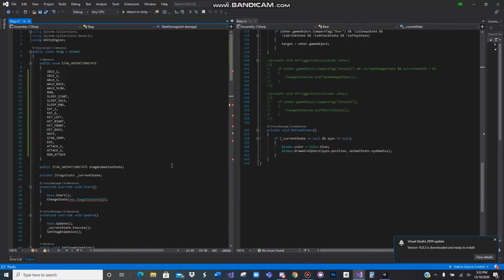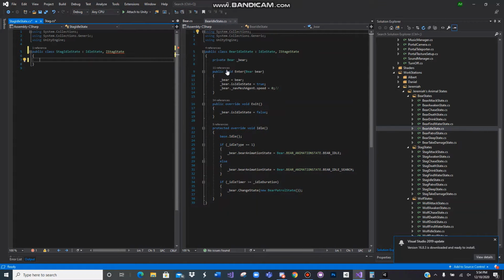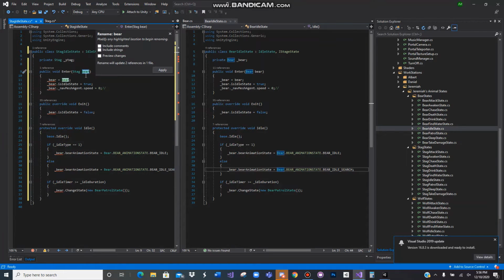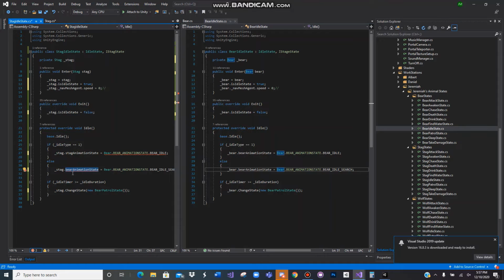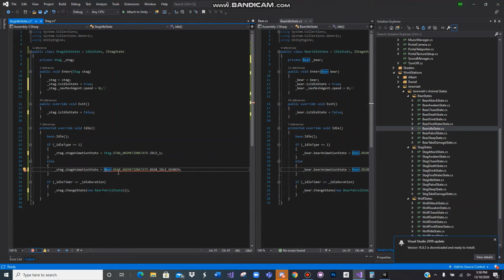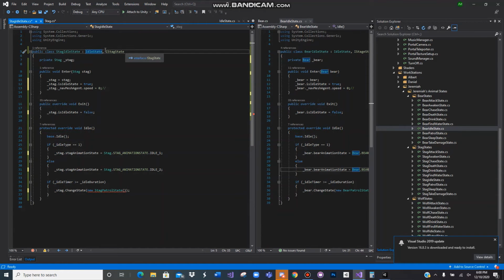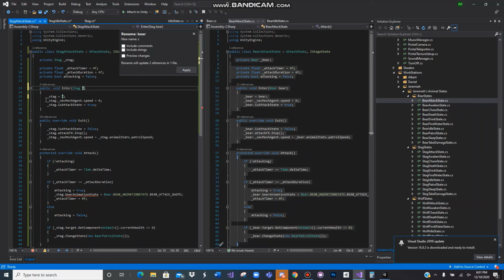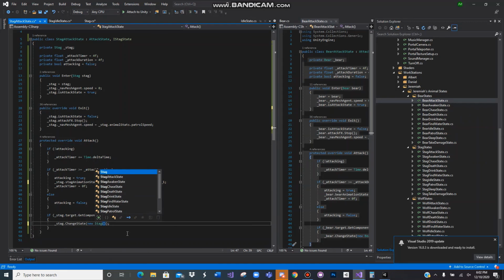Working in the Animal States